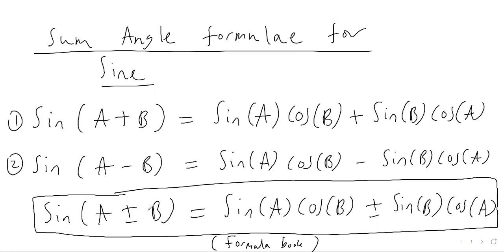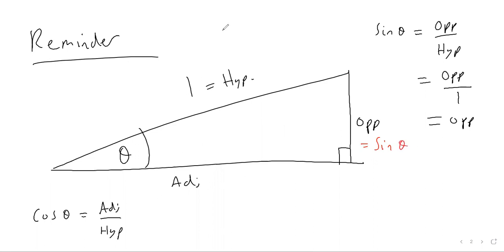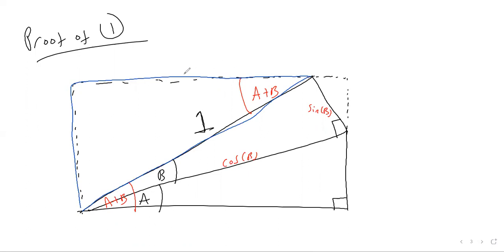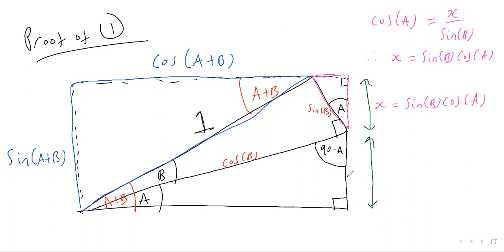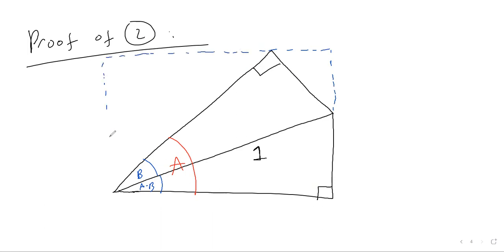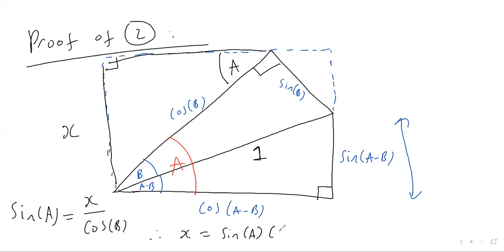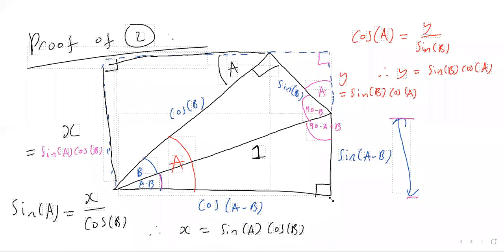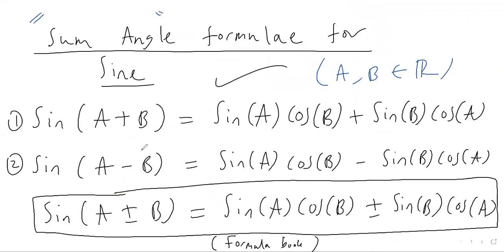HOW TO PROVE SINE ADDITION AND SUBTRACTION FORMULAE!! (A-level Maths, Pure Maths Video 106)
This is video 106 in my series of A-level Pure Mathematics videos. In this video, we state and prove two trigonometric identities - the addition formula for sine, and the subtraction formula for sine.

1) sin(A+B) = sin(A)cos(B) + sin(B)cos(A)

2) sin(A-B) = sin(A)cos(B) - sin(B)cos(A)

We do this by using a geometric argument using right-angled triangles.